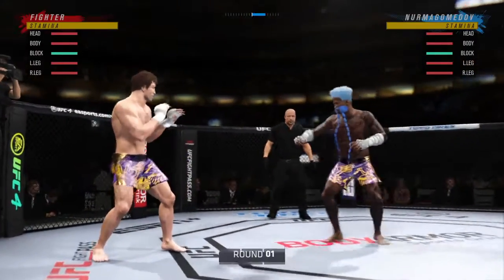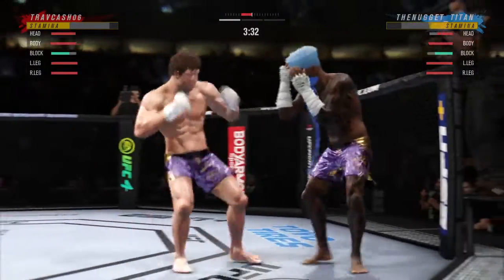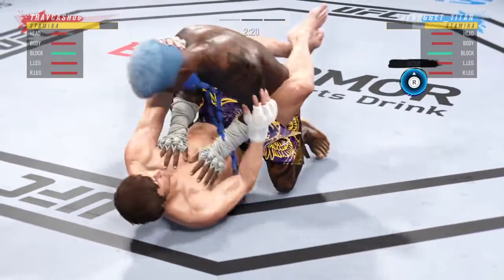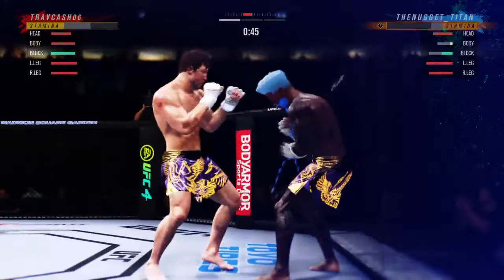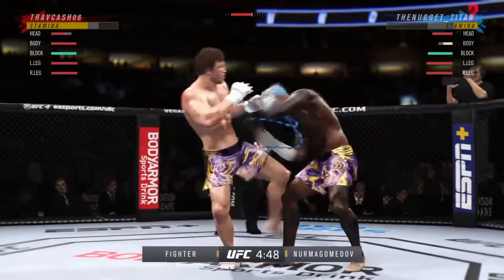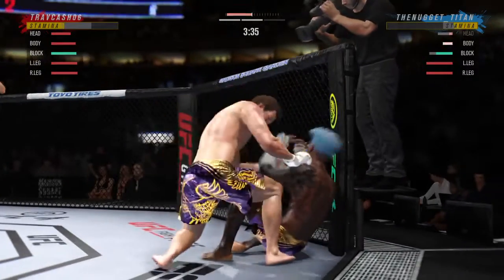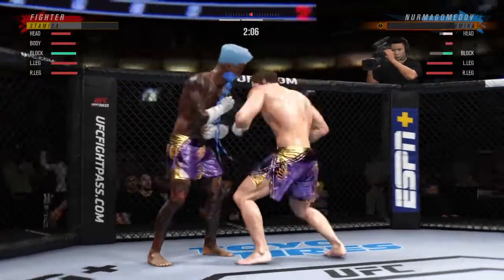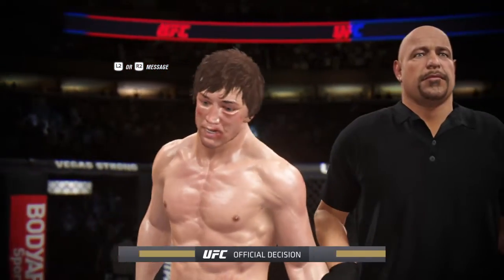when you run into a annoying player